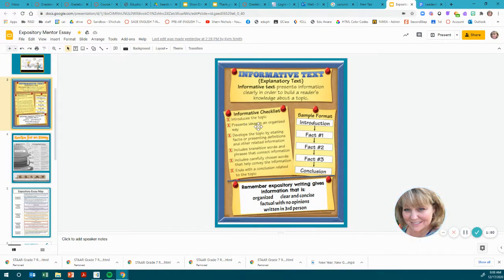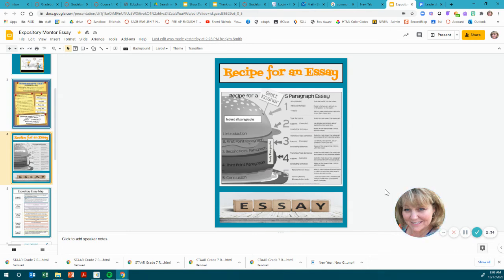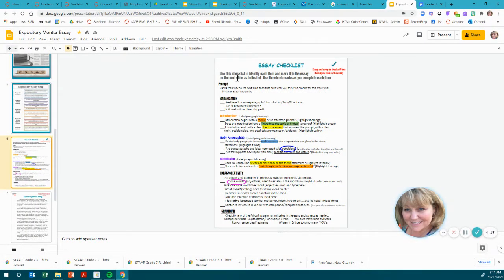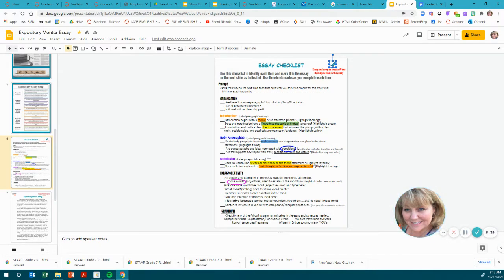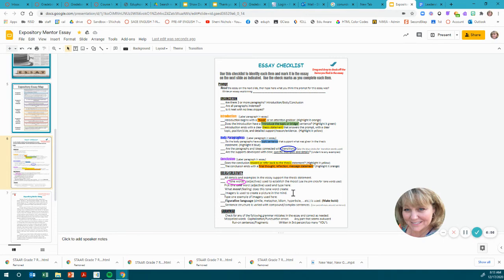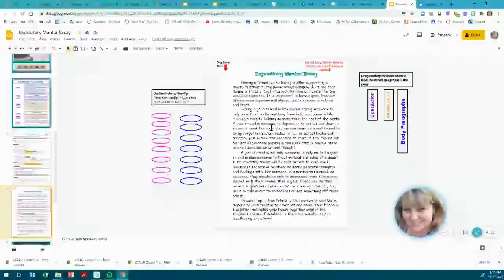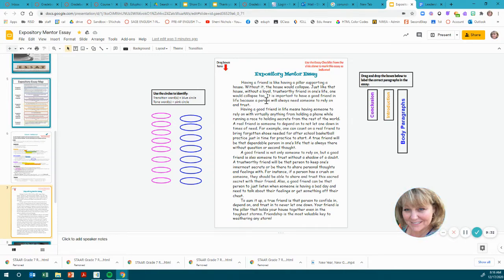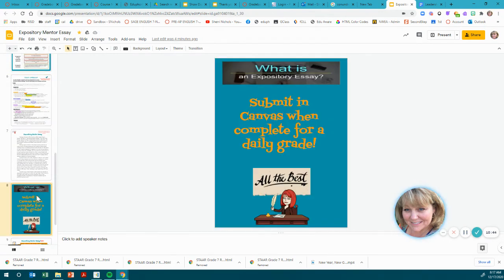Expository Mentor Essay